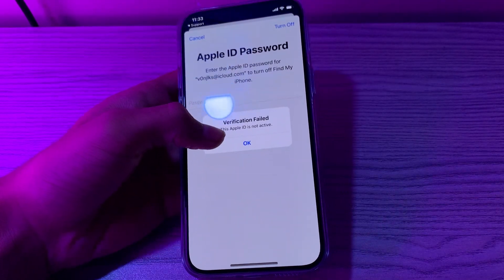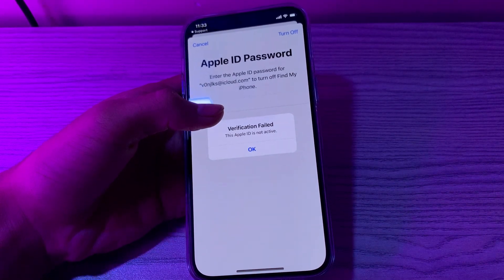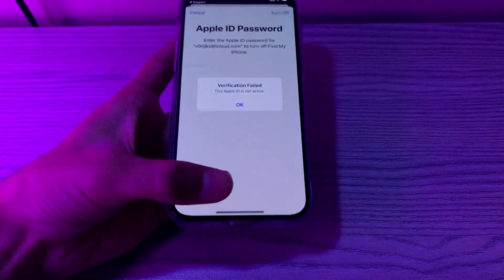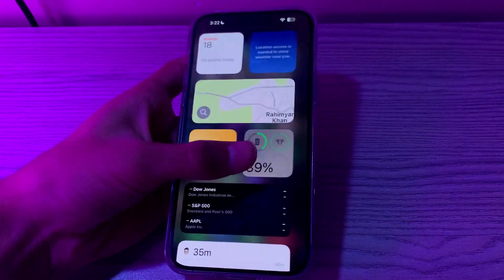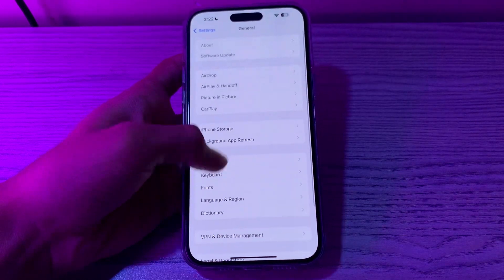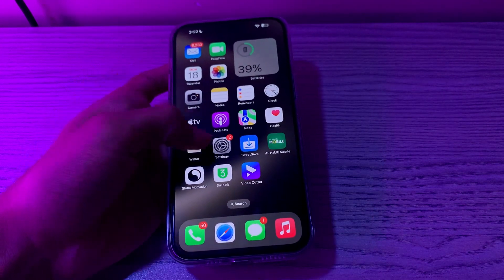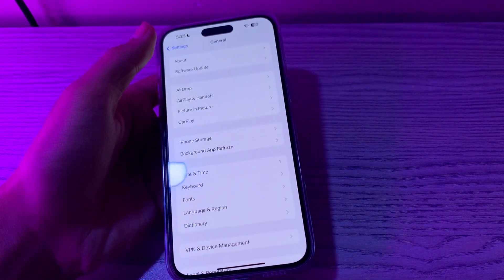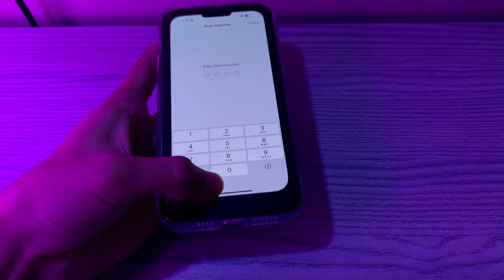How To Fix This Apple ID is Not Active 2024 | Fix Verification Failed This Apple ID is Not Active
Fix “Apple ID is not active issue” with UltFone Activation Unlock. Bypass activation lock with no technical skill required. Single clicks to unlock your Apple ID in minutes

How To Fix This Apple ID is Not Active | Fix Verification Failed This Apple ID is Not Active